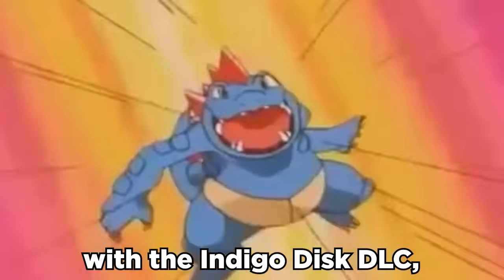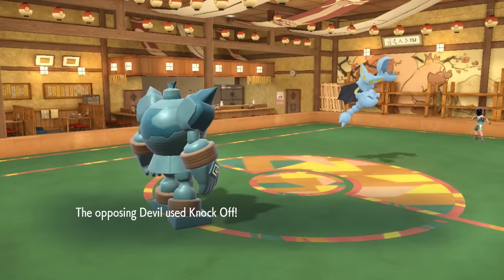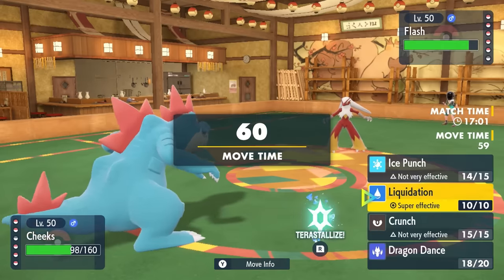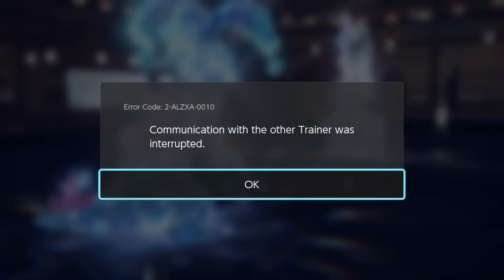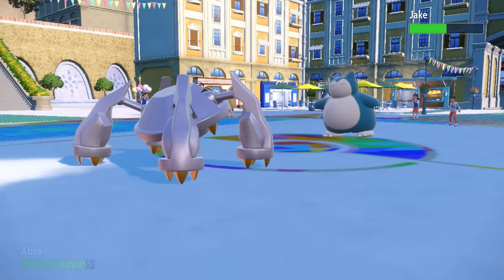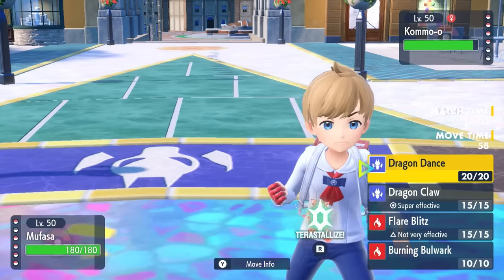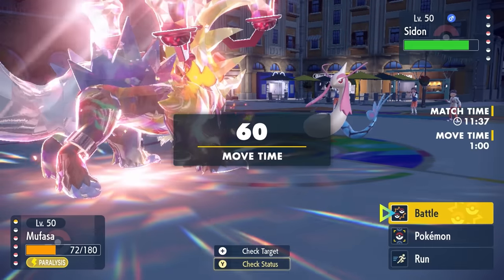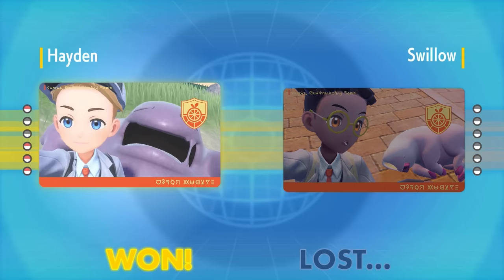They Brought FERALIGATR BACK! Its So Good.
The Pokemon Scarlet and Violet Indigo Disk DLC brought back Feraligatr and its Sheer Force plus Dragon Dance moveset goes nuts